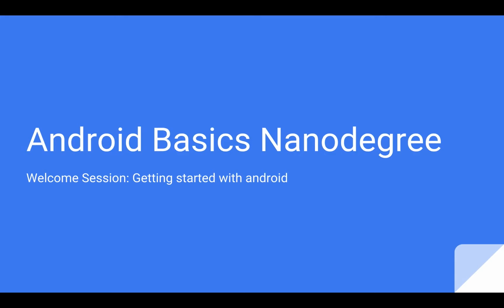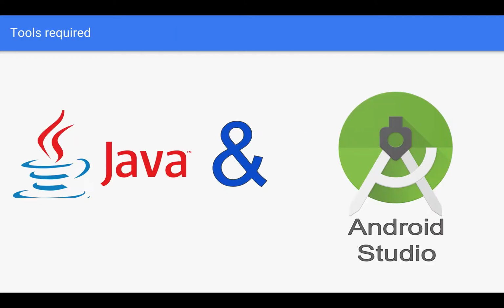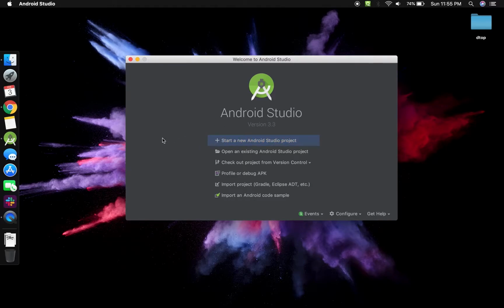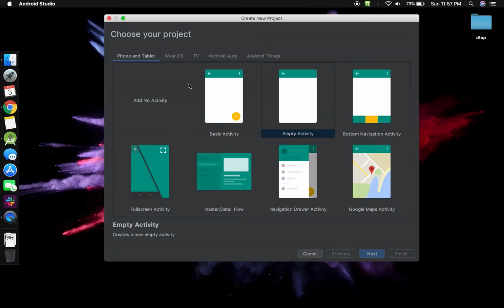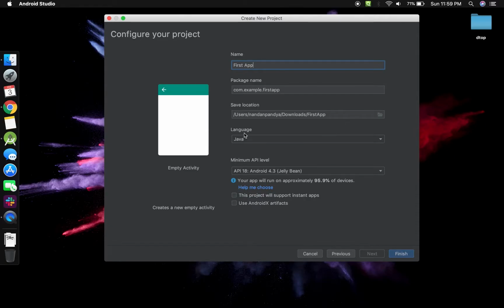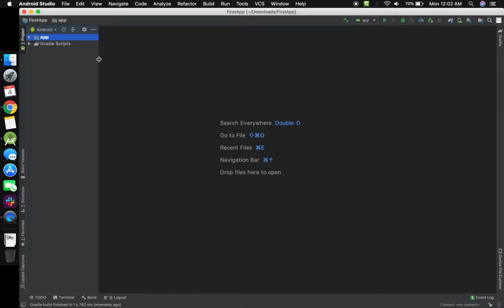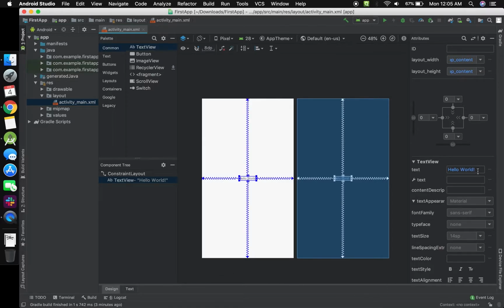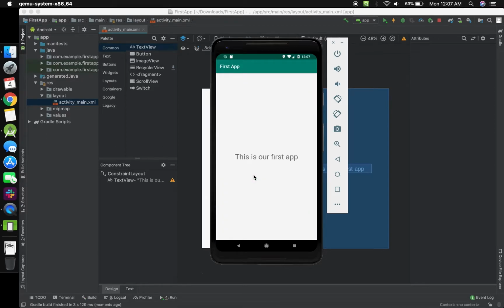ND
The demo for Basic Android Nenodegree: Mentorship.
There are some long pauses and unstructured sentences due to some disturbance kindly avoid them.